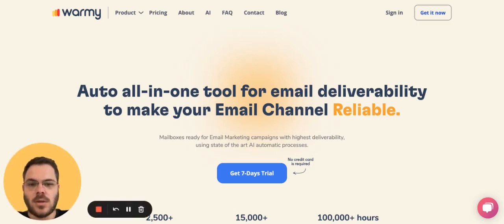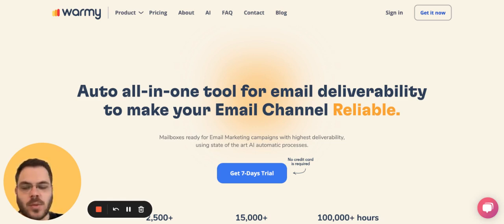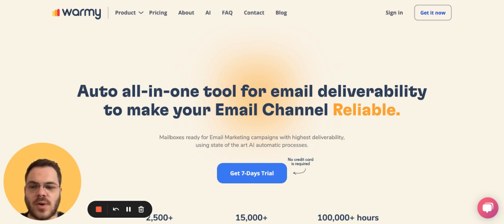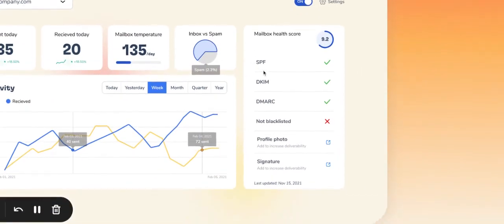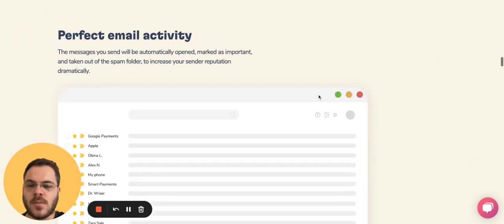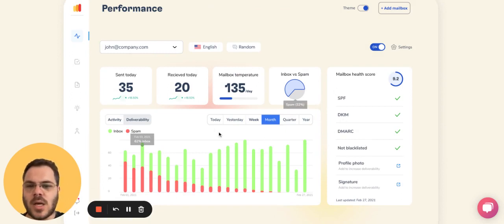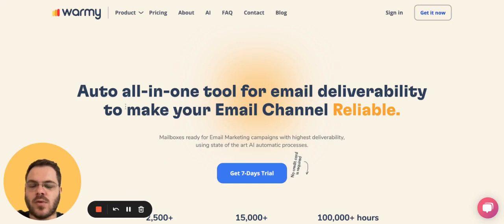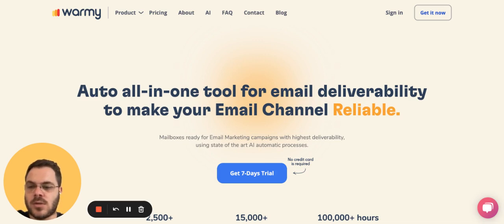How to really avoid emails going to Spam in 2024? | Improve your email deliverability and reputation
In most cases, emails end up in spam due to just a few settings. It only takes you a few minutes to make adjustments to your domain records, and your emails are more likely to end up in your inbox.

First, let's define some concepts.

The domain is the address of your website. It consists of a name and a domain zone (.com, .ru, .ua).

DNS records are records about the correspondence between a name and service information in the domain name system. They are designed to link your site to the server and prevent attackers from acting on behalf of your site.

Reasons why your emails end up in spam:

1. SPF not configured
SPF (Sender Policy Framework) is a special DNS record. It contains a complete list of IP addresses from which it is allowed to send email campaigns on behalf of the domain.

2. DKIM not configured
DKIM (Domain Keys Identified Mail) is a unique digital signature. Placed in the header of the email to confirm that sending the email is authorized by the domain owner.

3. DMARC not configured
DMARC (Domain-based Message Authentication Reporting and Conformance) is one way to protect subscribers from phishing attacks using your company's domain.

4. Purchased mailing lists
The recipient did not give permission to send emails
There is nothing wrong with wanting a large subscription base. But it is better to assemble the base yourself, purchased bases are always a risk.

5. No Double Opt-in
Double Opt-in is a confirmation of consent to receive the newsletter. Implemented by automating email newsletters. A classic example is a registration or subscription confirmation email.

6. Domain and IP address not warmed up
If you suddenly dramatically increase the number of emails you send, the chances of getting into spam will be very high.

To avoid such situations, you need to “warm-up” your subscriber base. It is best to do this not by yourself, but with the help of professional tools such as Warmy. Warmy is the auto all-in-one tool for email deliverability to make your Email Channel Reliable.

7. Contacts don't understand what they are signing up for
When filling out the registration form, the user must be aware of what letters he will receive in the future.

8. Complicated unsubscribe process
This is one of the main reasons why emails are marked as spam. Don't hide the unsubscribe button or make the process too complicated.

9. Lots of photos and little text
Email marketing is a little different from other marketing channels. While images play a big role, they shouldn't dominate your emails.

10. Links to suspicious sites
Mail services analyze the content of the letter, they interact with links and follow some of them. Therefore, we do not recommend using many links in a letter.

11. Low Engagement
Spam filters also look at how many subscribers interact with your emails. The more of them, the higher the chance of getting into the “Inbox”.

12. Send from a free domain like Gmail or Yahoo
Mailings should be done from your company's domains.

13. Bad IP reputation
The sender's IP address has its own reputation, which is assigned to it for many months, even if no one uses it for email campaigns. How to fix it, read our article - A domain with a tainted reputation, what should I do?

After you correct all these errors, your letters will be in the Inbox.

Automatically warm up your email and domain --- Warmy helps you to increase deliverability Warmy raises your sender reputation by interacting with real people about any topic in any languge and helps you to hit the inbox of your prospect.